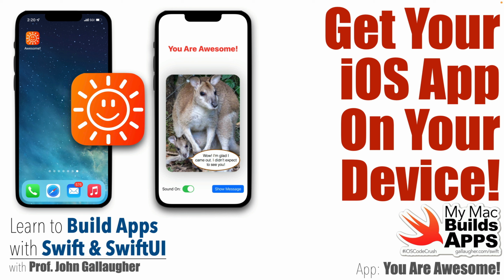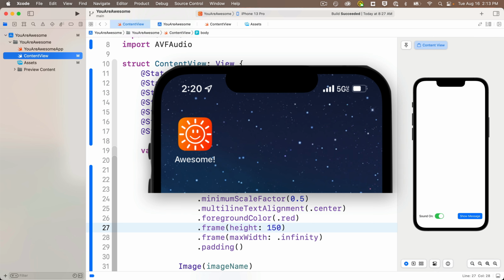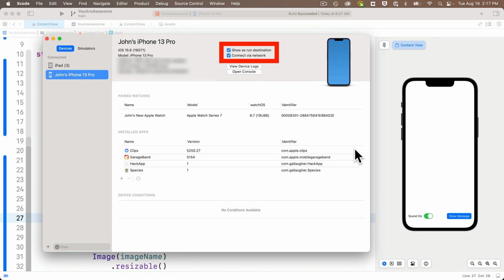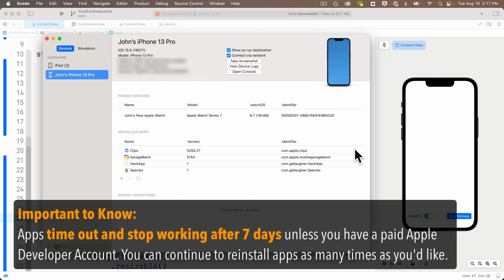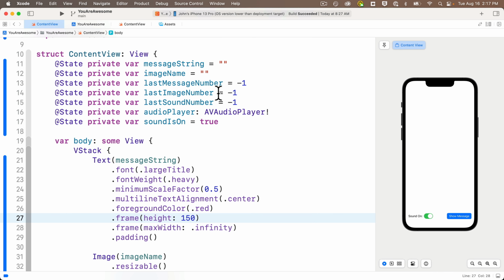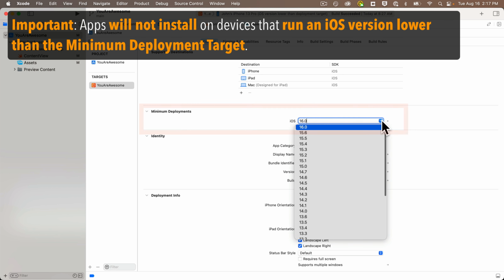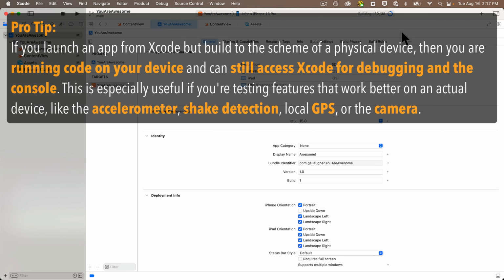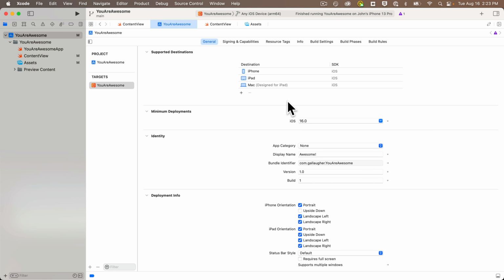SEE DESC FOR UPDATED LESSON: Ch. 1.25 Install Your App on Device (You Are Awesome SwiftUI app)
Learn to change the App's name (Deployment Name) that shows under the icon when installed on your device, then learn to deploy an app on a device. We also cover issues related to Minimum Deployment Target, and installing on devices running OSs below the original Minimum Target.